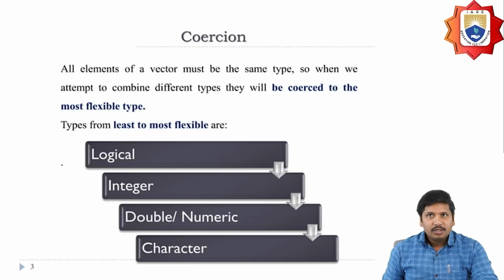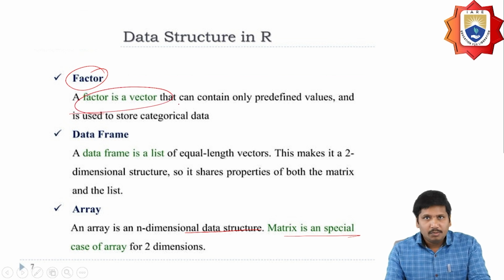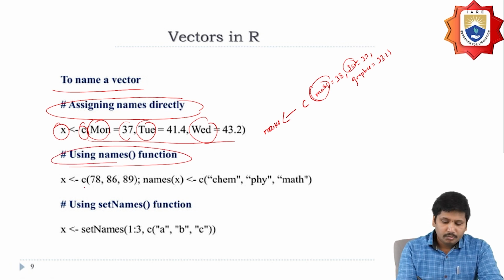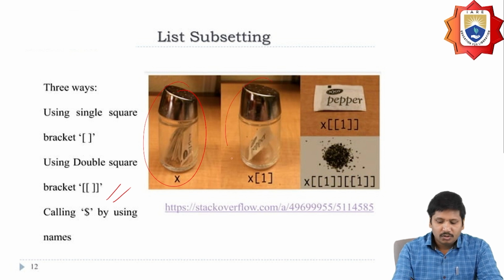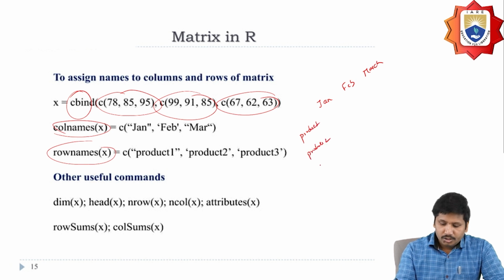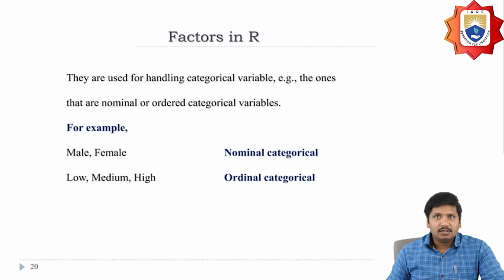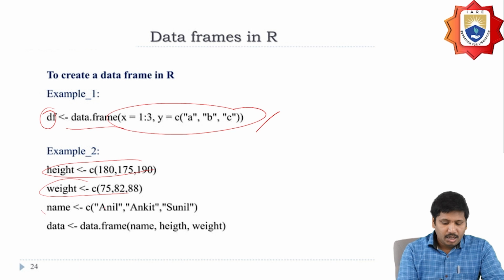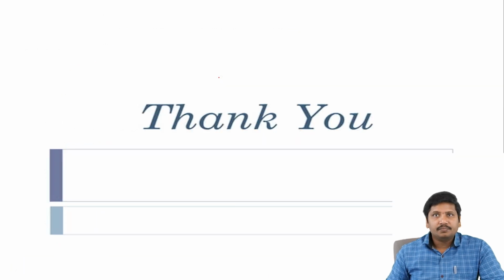Data Structures in R by Dr M Lakshmi Prasad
Data Structures in R by Dr  M Lakshmi Prasad | IARE

Telangana, India.